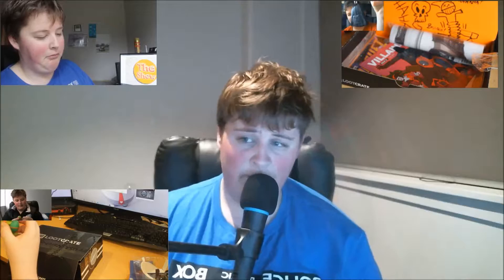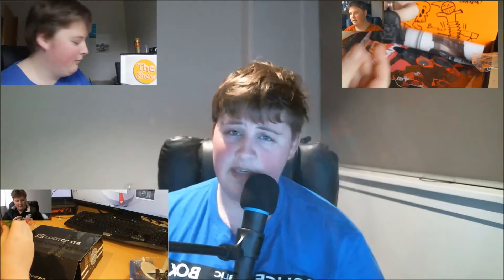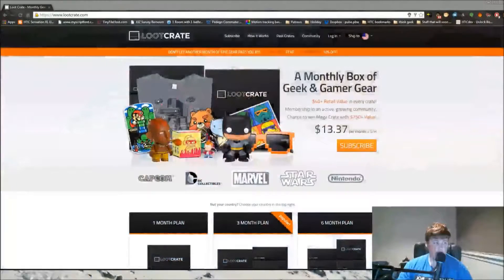What Is a Loot Crate?- The Show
You Asked so we answered. A member of our community asked what a loot crate so hopefully I answer it for you.